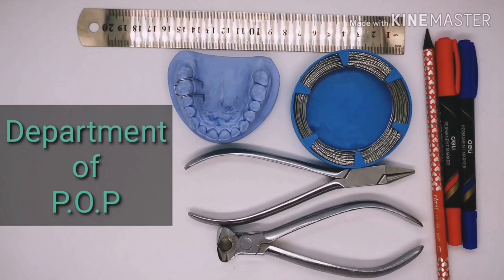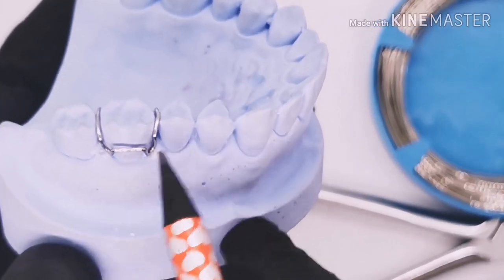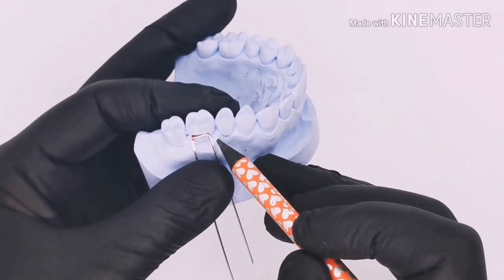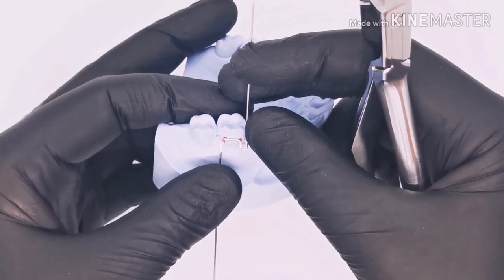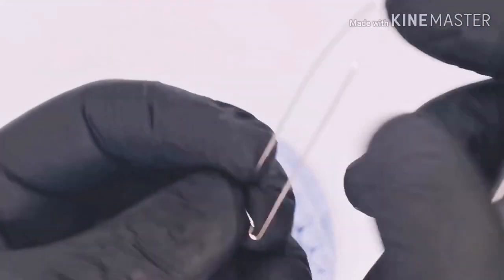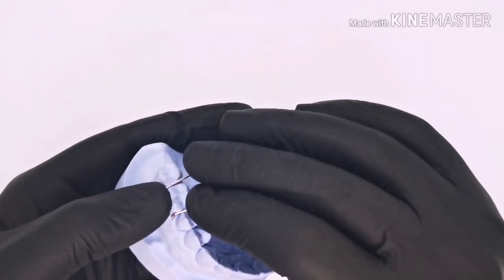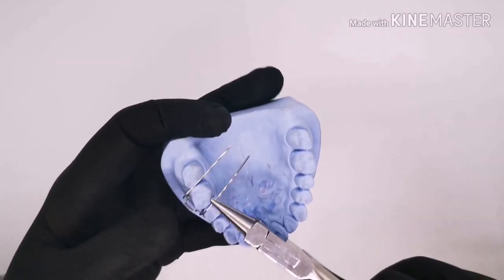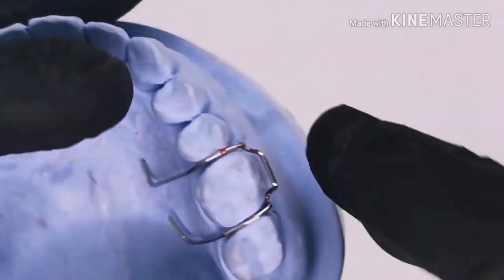4th Stage. Orthodontic lab. 8th lab.Adam's clasp.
4th Stage.
Orthodontic lab.
8th lab.
Adam's clasp.